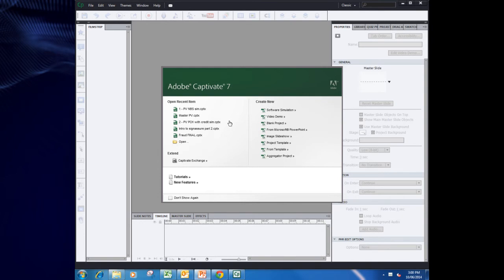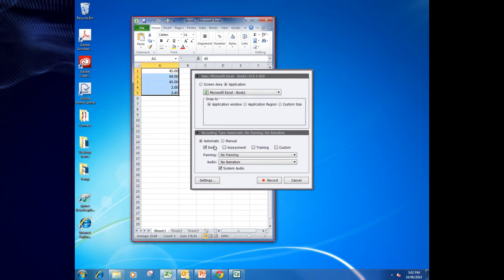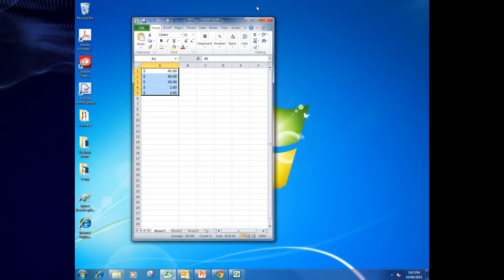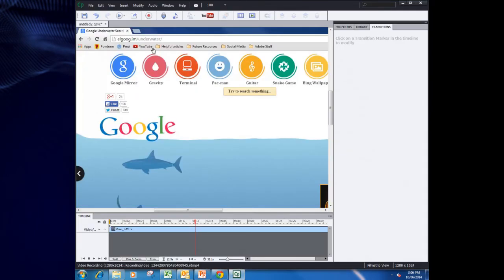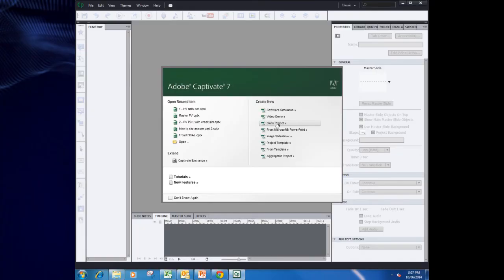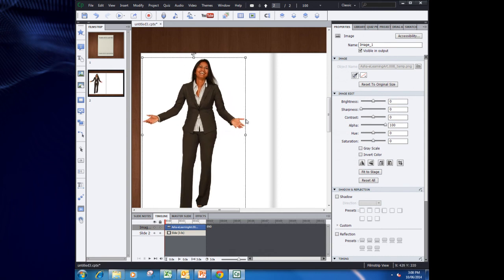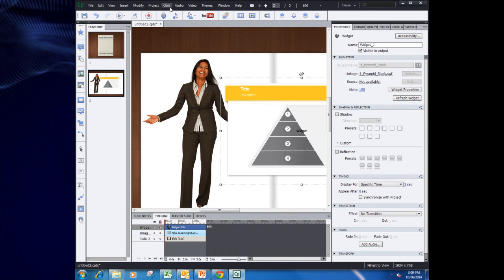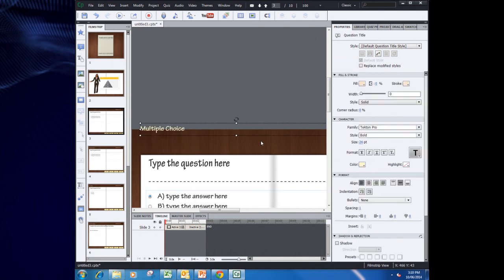Captivate 7 Overview